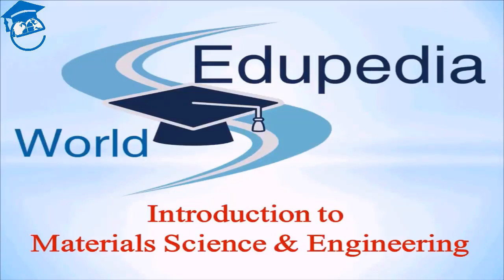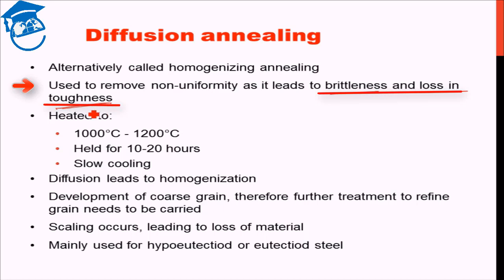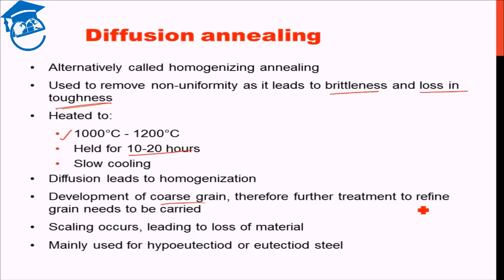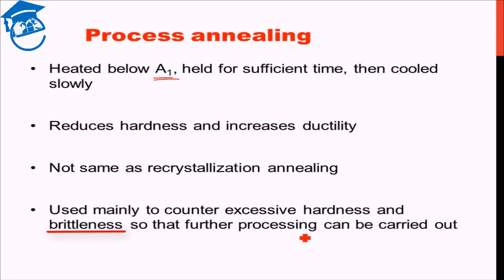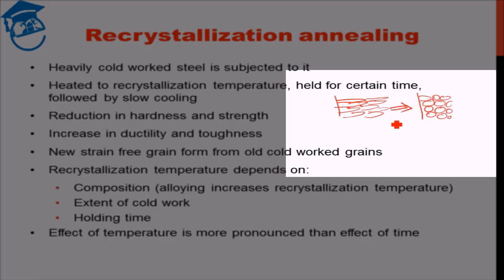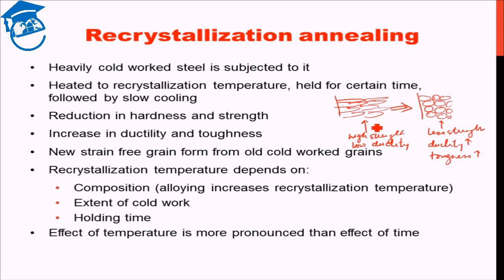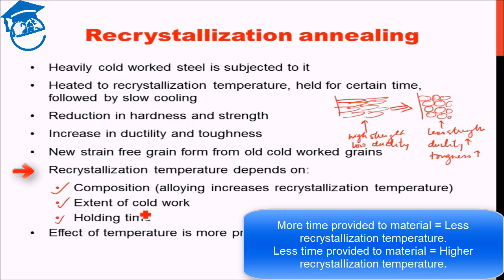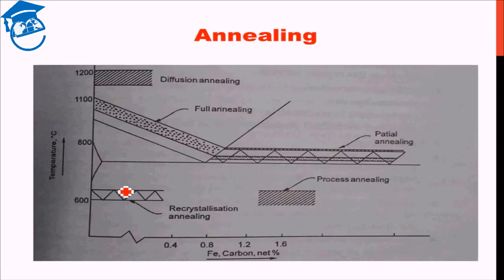AMIE Exam Lectures-Materials Science | Heat Treatment | Diffusion, Process, Annealing | 10.4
Introduction
Previous Lecture - Different Annealing Process
Present Lecture - Diffusion Annealing

Diffusion Annealing - Homogenizing Annealing
- Used to remove non - uniformity as it leads to brittleness and loss in toughness
- Diffusion leads to homogenization
- Scaling occurs, leading to loss of mateial

Process Annealing - :
- Heated below A1 held for sufficient time, hen cooled slowly
- Reduces hardness and increases ductility
- Not same as recrystallization annealing

Recrystallization Annealing - :
- Heavilyn  cold worked steel is subjected to it.
- Reduction in hardness and strength
- New strain grain form from old cold worked grains
- Effect of temperature is more pronounced than effect of time.